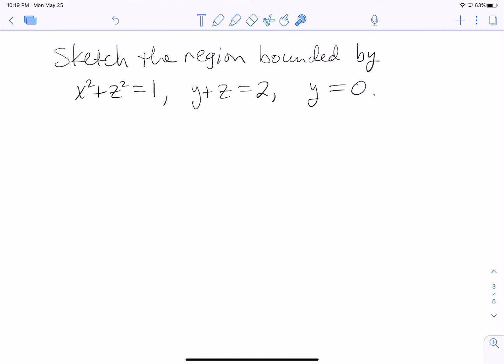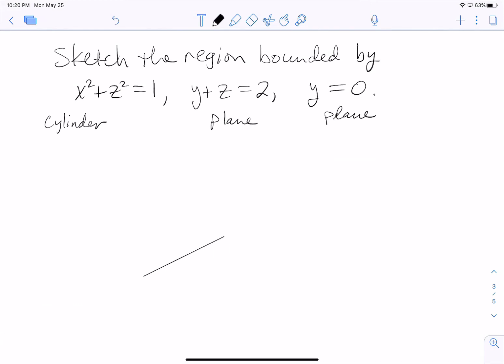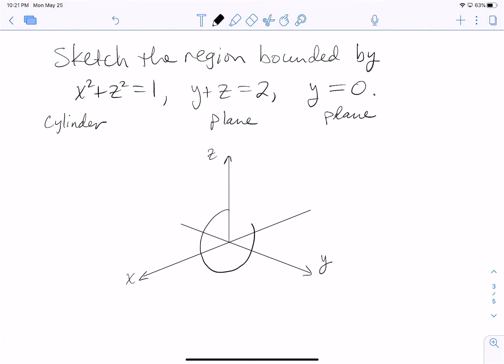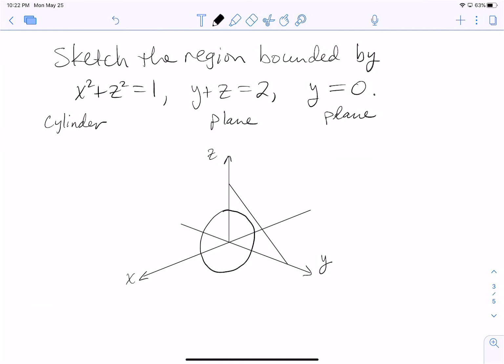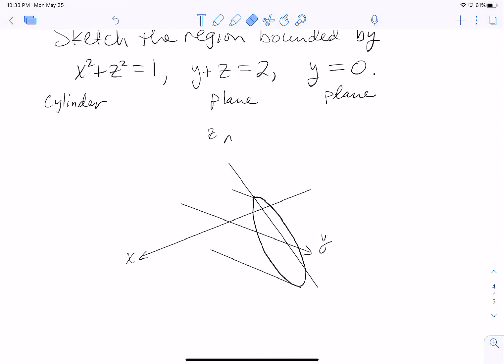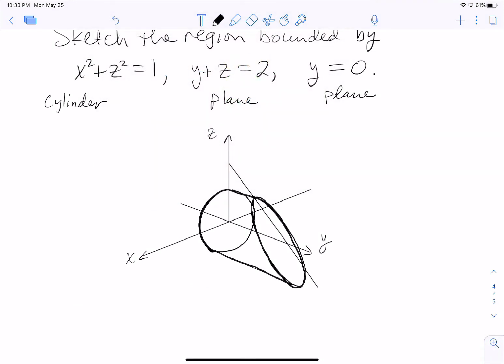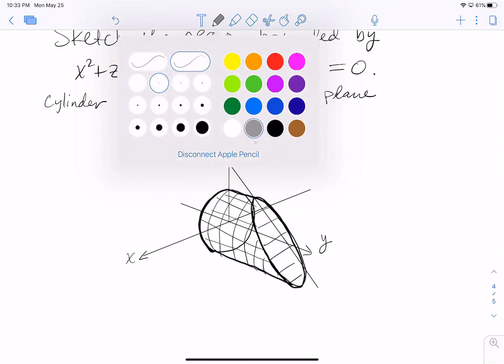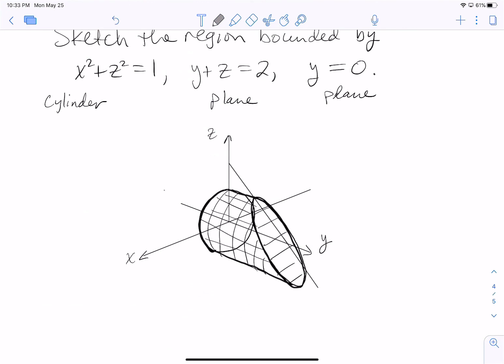Practice: Sketching a Bounded Region | Multivariable Calculus (12.6c)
A worked example sketching a three-dimensional region bounded by a cylinder and two planes.